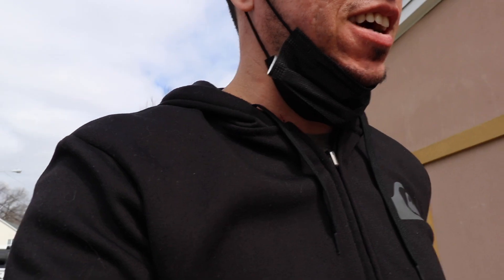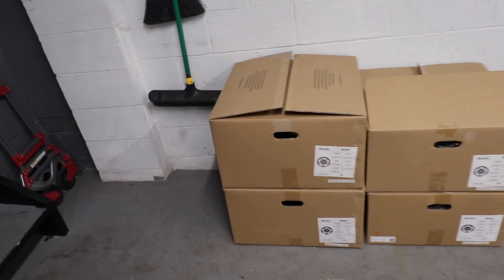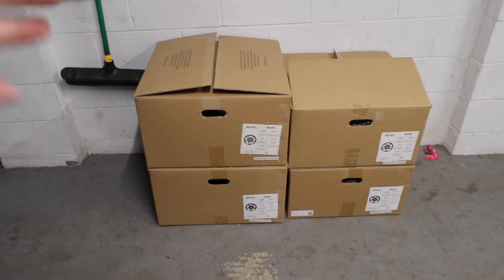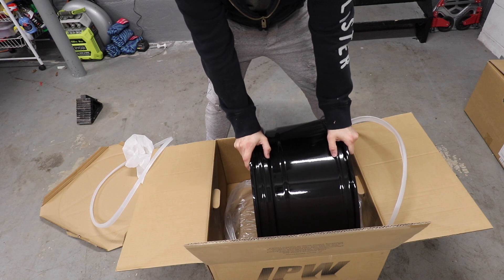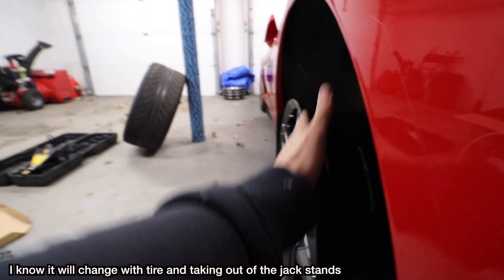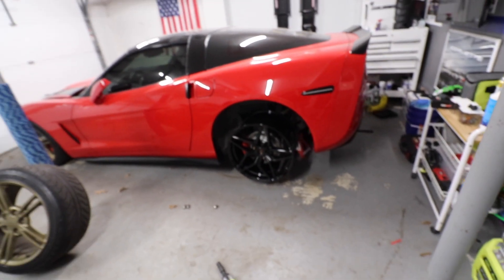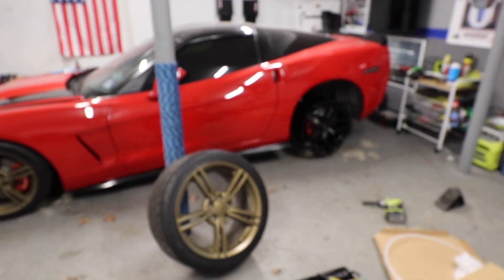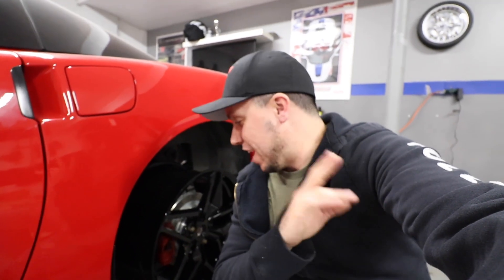Putting C7 ZR1 wheels on my base C6 Corvette! Bad idea?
▬▬HardWorkforce▬▬▬

▬▬▬▬Products I use on my Colorado ▬▬▬▬▬
Swing Case
COLORADO HEADLIGHTS
Z71 DECAL
Interior Pads
Led Taillight
Rough County 6” Lift Kit
Rough Country Leveling Kit
Exhaust Tip (Make sure it is the size you want).
Stubby Antena
Bed Lights
Third Break light/Bed light
Cold Air Intake
Break Calipers Kit (Make sure to pick your color)
Lug Nuts Kit
Bed LED Lights
Tint "Black"
Wrap kit
Knifeless 3M tape
Vinyl Wrap

Ceramic Coat
Adam's Shampoo
CarPor Iron X
Microfiber towel
Tire Shine
Brilliant Glaze
Wheel Cleaner
Power Washer

▬▬▬▬Products I use on my Corvette▬▬▬▬▬
Sony AVX3000
Radio replacement Interface
C6 BASE Side Skirts
C6 BASE Front Splitter
C6 BASE Rear Spoiler
▬▬▬▬Tools▬▬▬▬▬▬▬▬▬▬▬▬▬▬▬▬
Car/truck trim tools
Drill Extension
24 MM Socket
Socket Extension
15 MM Socket
Black Vinyl
Heat Gun
Vinyl Install kit
▬▬▬▬Garage Upgrades▬▬▬▬▬▬▬▬▬▬▬▬
- LED STRIP LIGHTS (the ones I installed)
- Garage LED (replaces your regular bulb)
- Garate Inserts
- Magnetic Windows

Category
Autos & Vehicles